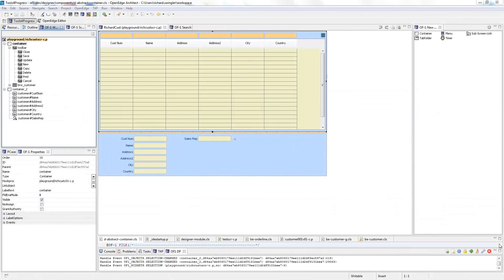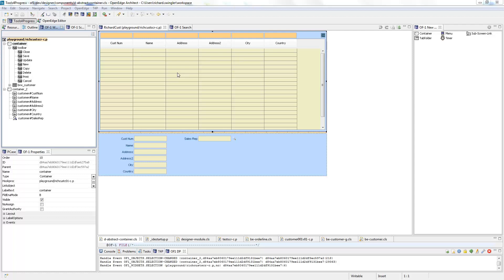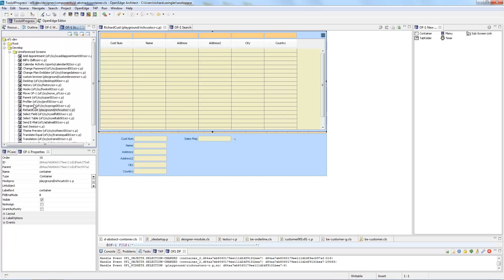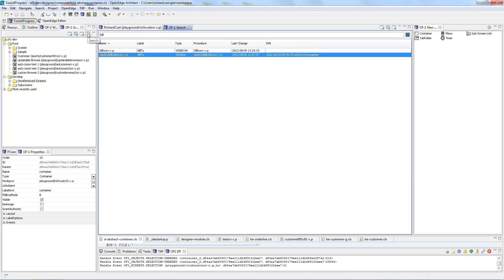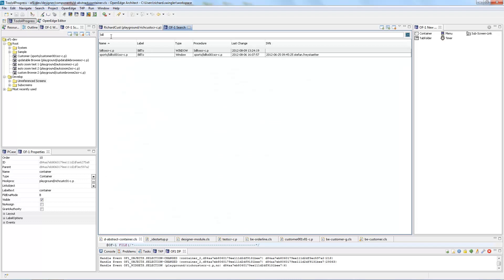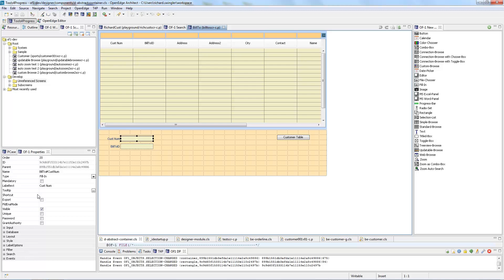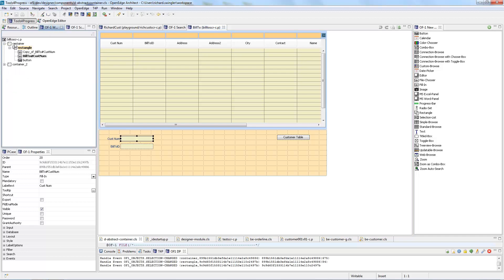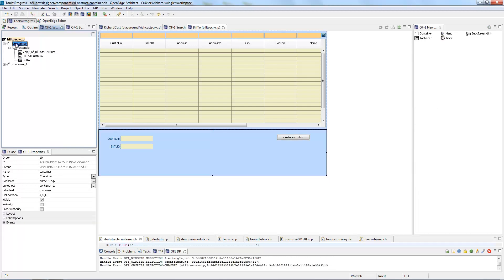OF 1 - Part 01 - Layout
Brief introduction to OF-1 and it's basic layout and functionality